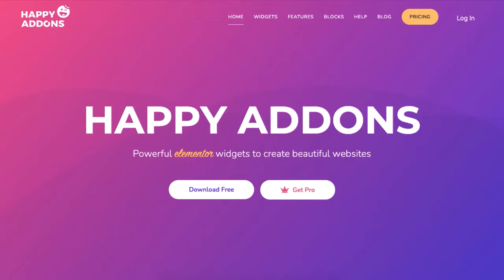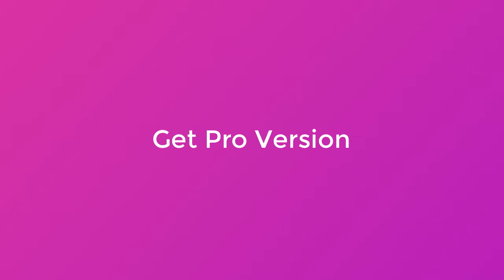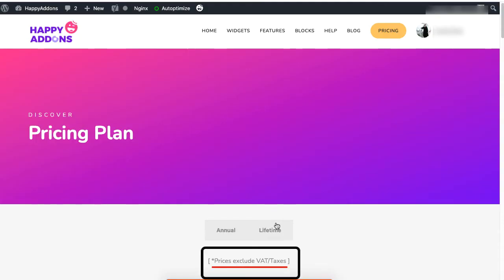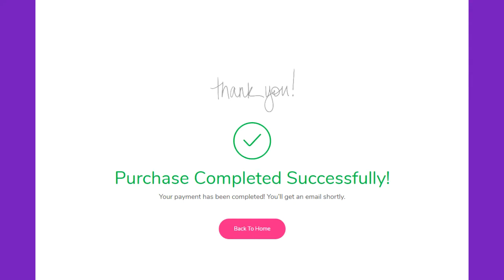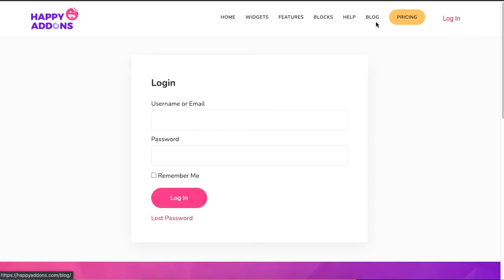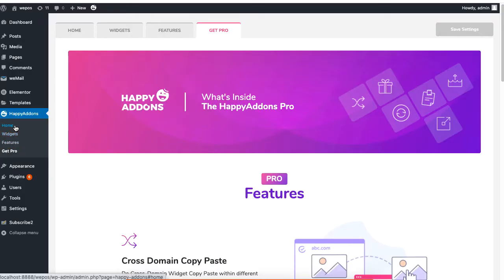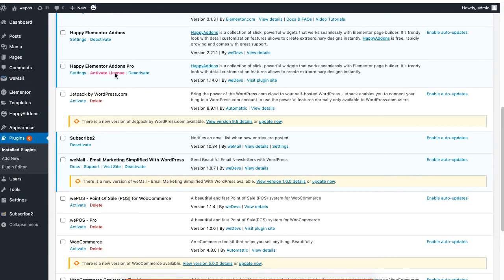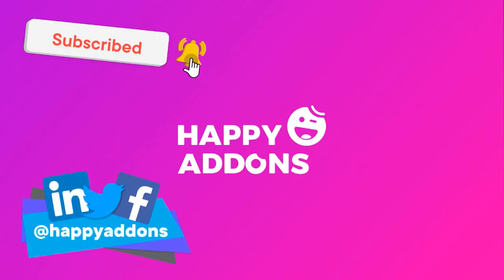How to install Happy Addons Pro with License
This video looks at how to install Elementor page builder by using the Happy Addons Pro plugin.
Our videos show you a lot about designing your WordPress site using Happy Addons for Elementor.

Happy Addons has a lot of free features to design your WordPress site.

But if you want to try our Pro features of Happy Addons then simply follow this video to insert more unique designs.

📨📨📨 Contact HappyAddons 📨📨📨